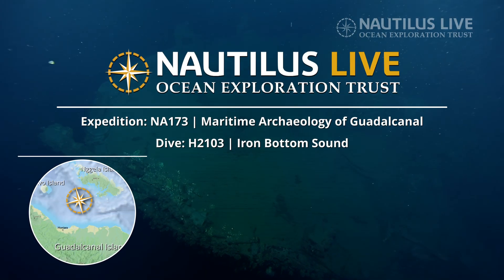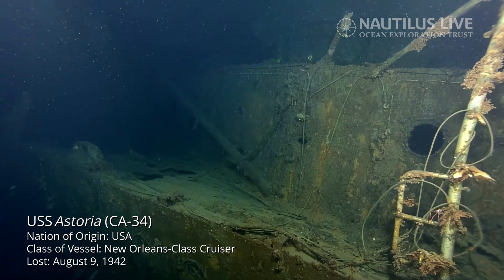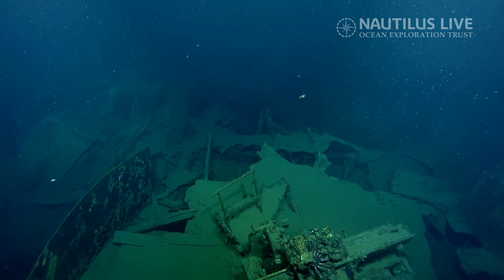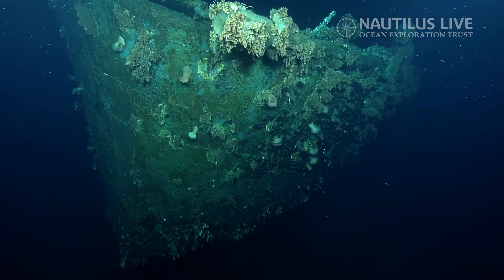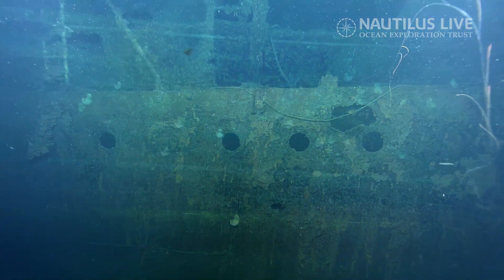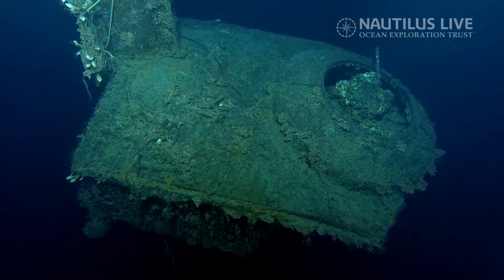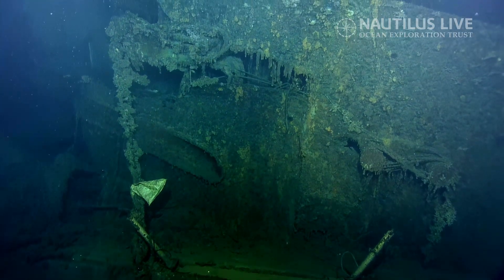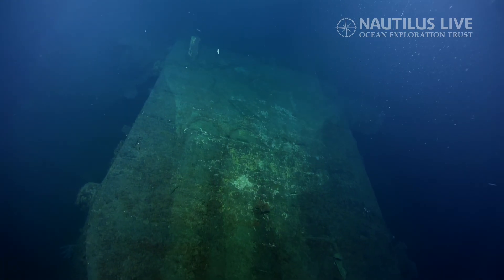Using ROVs to Explore WWII Wreck USS Astoria | Nautilus Live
In the summer of 2025, the Corps of Exploration aboard E/V Nautilus explored the shipwreck USS Astoria with remotely operated vehicles (ROVs). The USS Astoria was lost during the Battle of Savo Island on August 9, 1942, during World War II. After a three-part NORBIT multibeam sonar survey, we flew our ROVs over the 175-meter-long New Orleans-class heavy cruiser that suffered an estimated 65 projectile hits within 30 minutes during the battle. Visual surveys observed broken aircraft catapult systems, shell artillery and casings, and a highly damaged deck, forward superstructure, and bridge.

During the Maritime Archaeology of Guadalcanal: Iron Bottom Sound (NA173) expedition, our international team utilized the remotely operated vehicle and telepresence systems of E/V Nautilus, in combination with the mapping capabilities of uncrewed surface vehicle DriX, to conduct non-invasive archaeological surveys of cultural heritage sites in the Iron Bottom Sound. This expedition is supported by NOAA Ocean Exploration via the Ocean Exploration Cooperative Institute. This exploration is made possible by the expertise, support, and collaboration of many partners, including NOAA Ocean Exploration, U.S. Naval History and Heritage Command, Solomon Islands government, University of New Hampshire Center for Coastal and Ocean Mapping/Joint Hydrographic Center, University of Rhode Island, and Japanese, Australian, and New Zealand archaeological colleagues.